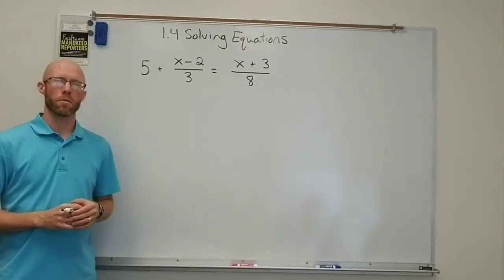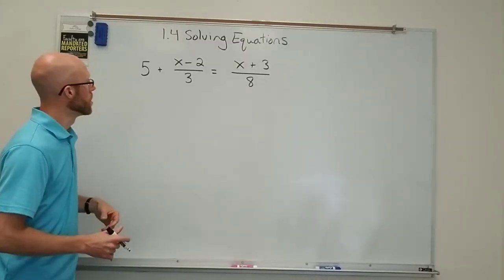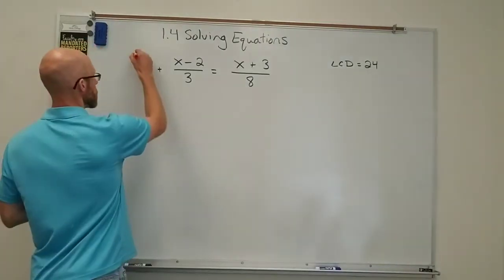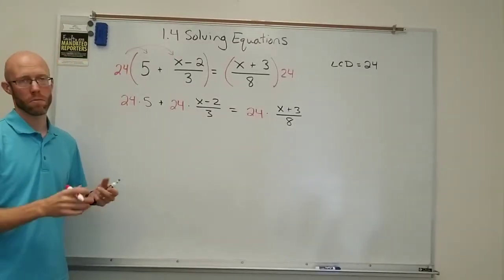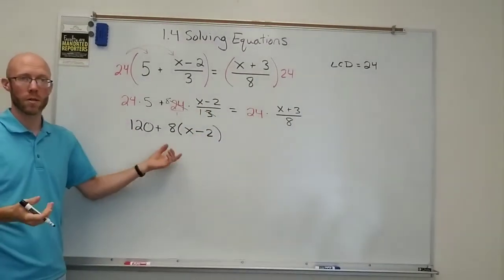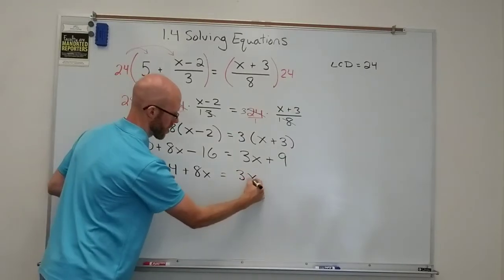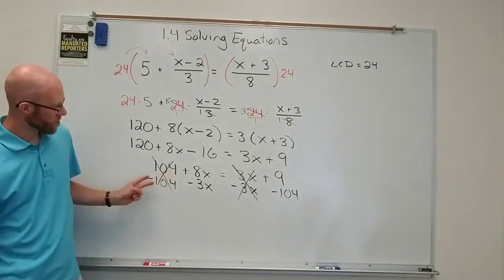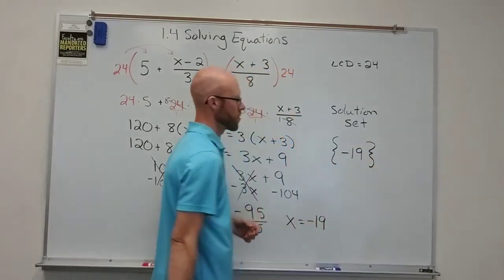Int Alg 1.4 Solving Equations Part 3